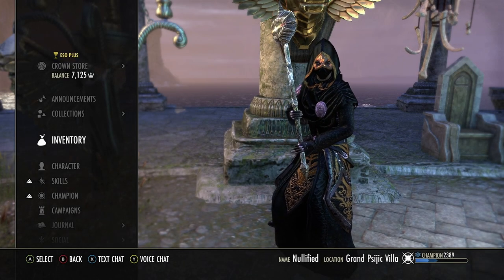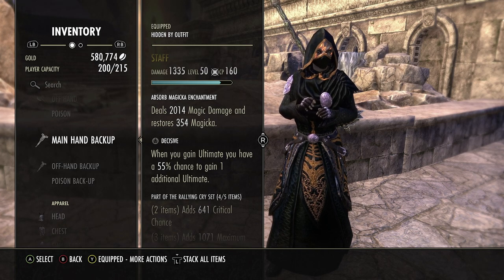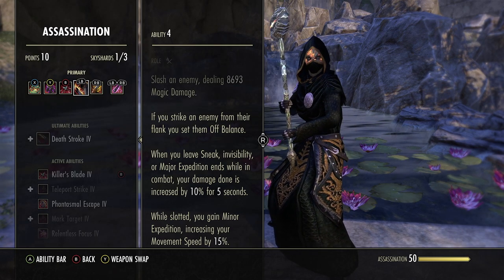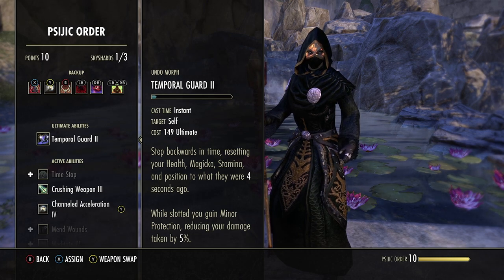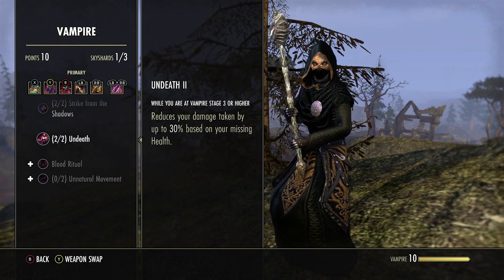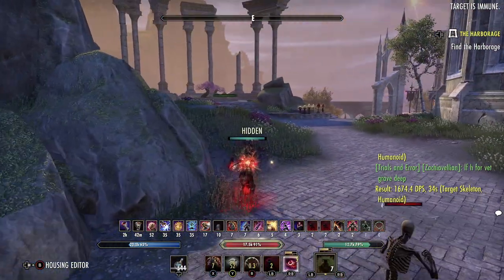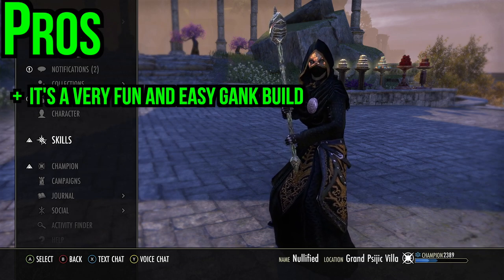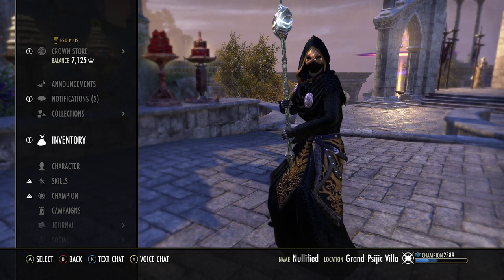ESO PvP Build: The BonkBlade Build| NightBlade Onslaught Gank (Lost Depths)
Grab your 2H charge up your Uppercut and "BONK" your opponent into Oblivion with a 2H Ult gank that nearly feels like a One-Shot. Very easy and fun Gank build. I will be showing you my build and what I run and why I run certain skills.

Chapters:
Montage 0:00
Intro 0:17
Sets 0:33
Skills 4:18
Stat Sheet 8:23
Champion Points 11:15
Combo Rotation 12:24
Pros and Cons 14:14
Alternatives 17:52
My Personal Thoughts 18:49
Outro 19:58